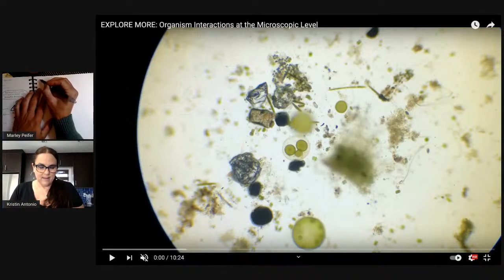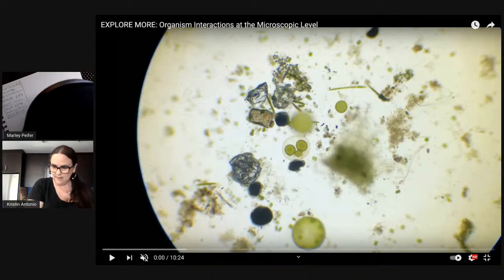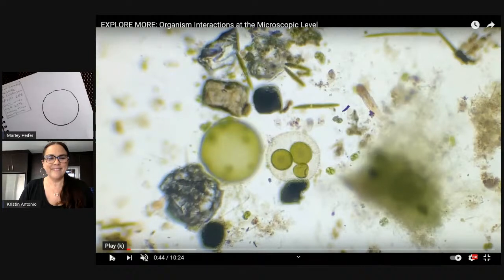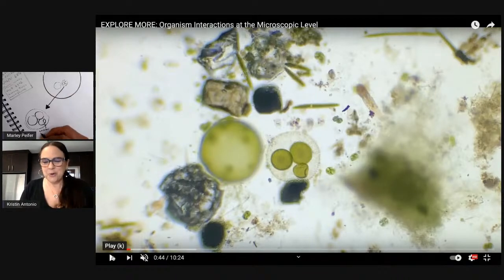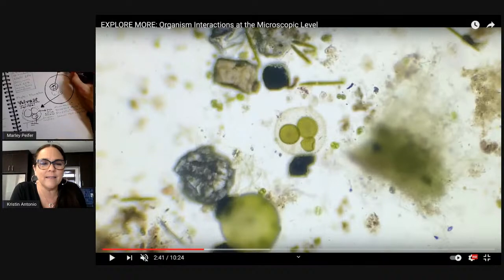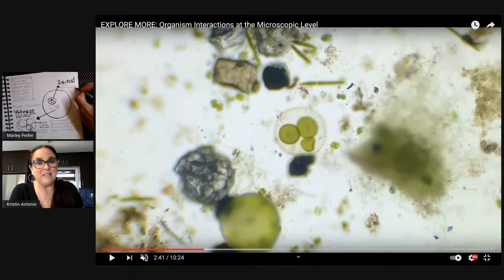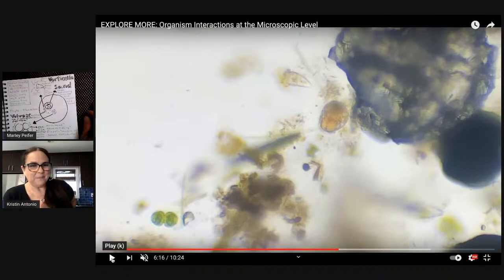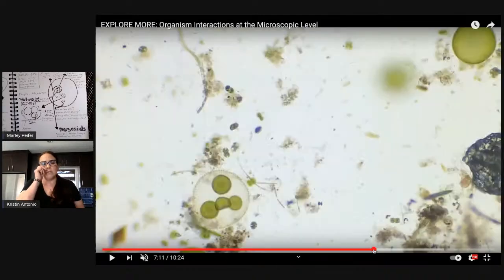How to Nature Journal Microscopic Stuff! LIVE with Kristin Moreno Antonio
Learn how to nature journal microscopic stuff in this fun live show with Kristin Moreno Antonio! Using simple microscopes Kristin will take us on a journey of the little mysteries that can be found everywhere while we nature journal along the way. Kristin is a biology teacher and a nature journaler who recently taught at the Wild Wonder Nature Journaling Conference.

Here is the microscope we mentioned that is only $20 dollars, it is portable, and attaches easily to your phone camera

This is similar to the more advanced microscope that Kristin uses

New videos of the Nature Journal Show premiere every Wednesday at 6pm Pacific time and most Sundays at 1pm.  Come join the live chat during the premiere! The Nature Journal Show is made possible by viewers like you.

Thanks to all my Patreon patrons: Deborah, Melinda, Janell, Shirley, Silvia, Alex, Stephanie, Dianne, Miriam, Marilynn, Amy, Kristin, Eddie, Bethan, Dawn, Akshay, Zeffie, Terry, Jessie, Angela, Stacy, Leslie, Margarita, Hannah, Sandra, Tina, Sandra, Julie, Aneta, Barbara, Deborah, Roberta, Sabrina, Stephanie, Loretta, Saphira, Amy, Sandy, Terri, Emma, Troy, Corina, Yvea, Jeanne, Suzanne, Alice, Helen, Mason, Tiffany, Petrina, Eli, Olga, Kate, Rebecca, Barbara, Kit, Laurie, Constance, Rose, Karen, Cate, Amy, Deb, and Jan.